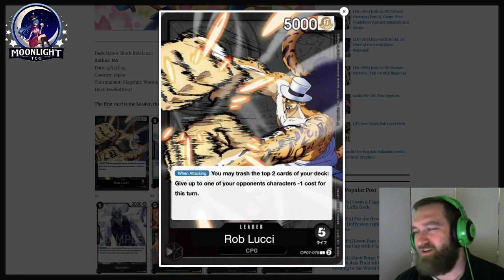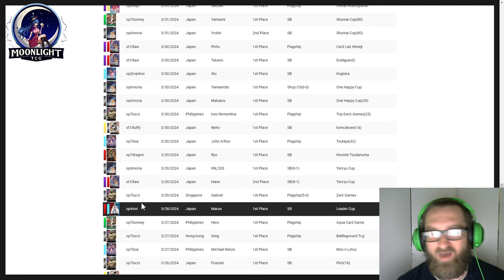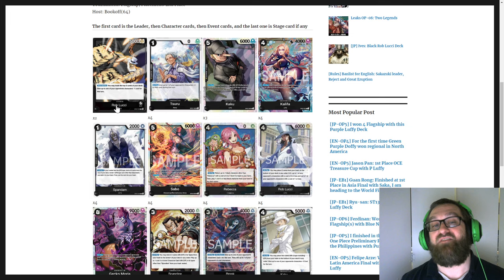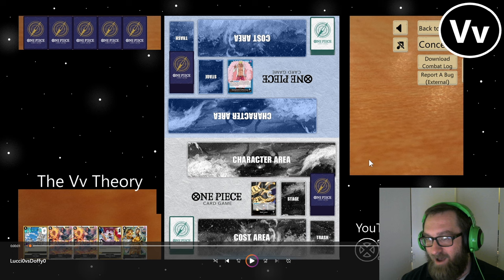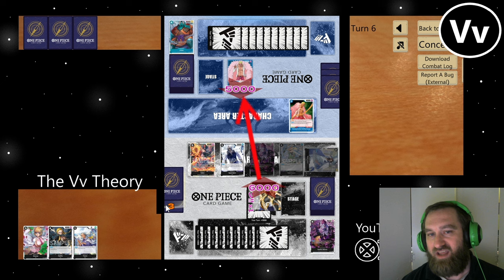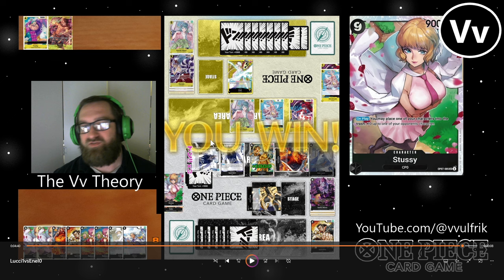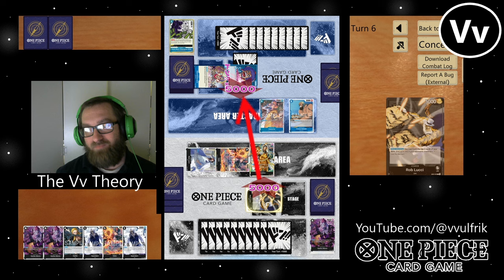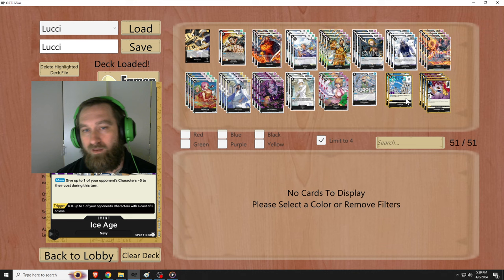One Piece TCG: Testing OP-07 Lucci on the Sim, Crazy Potential with the Gecko/Dressrosa/CP Alliance